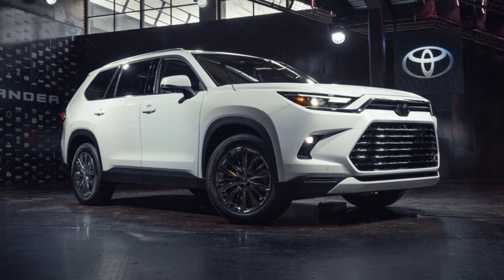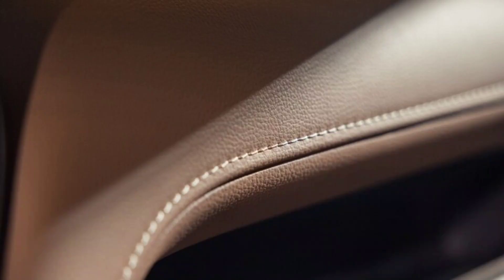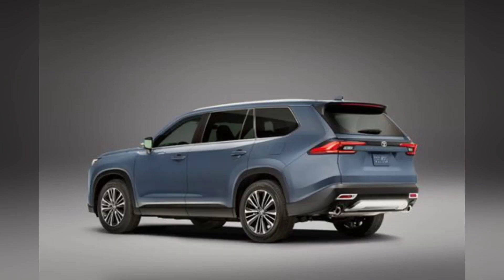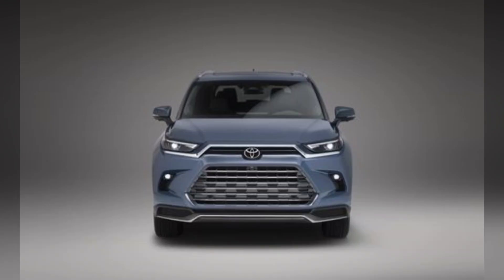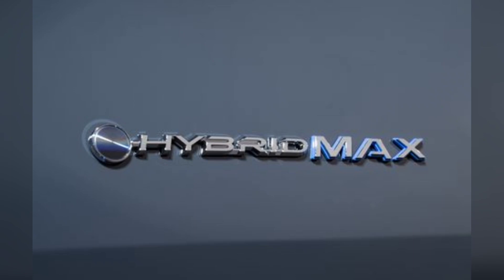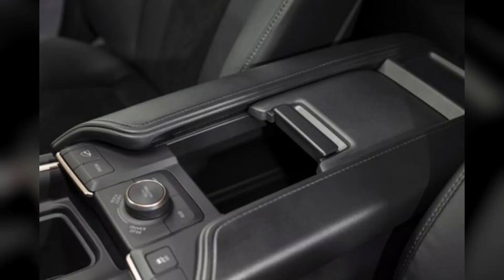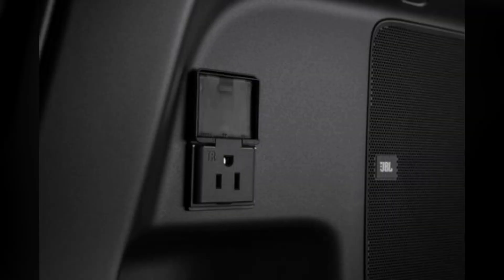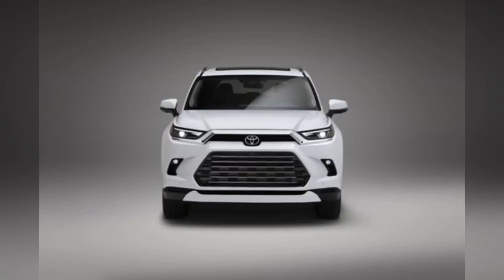10 Cool Details on Toyota's New 2024 Grand Highlander Three-Row SUV